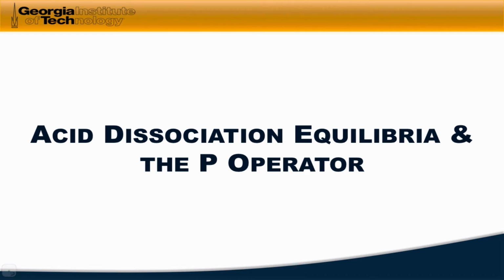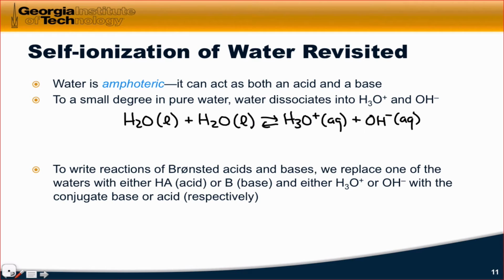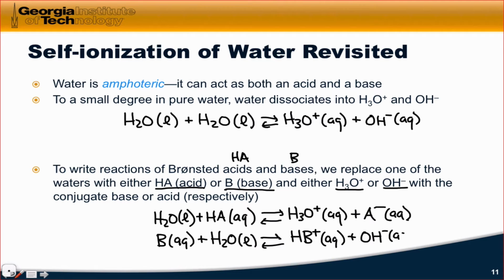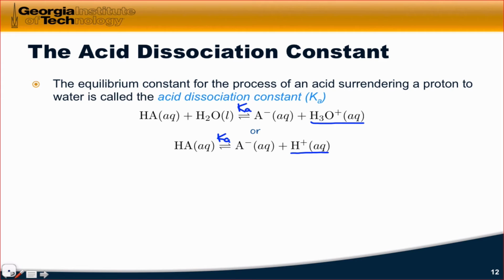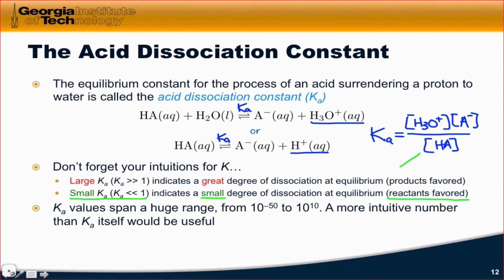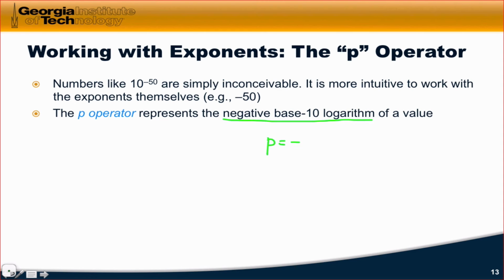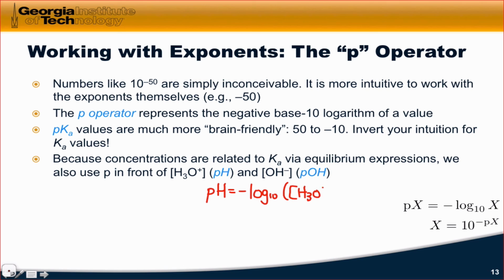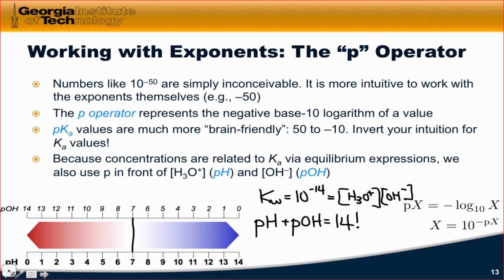15.02 Acid Dissociation and the p Operator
Writing acid dissociation equilibria. The acid dissociation constant; intuitions for Ka. The p operator; pH and pOH. Relation between pH and pOH.